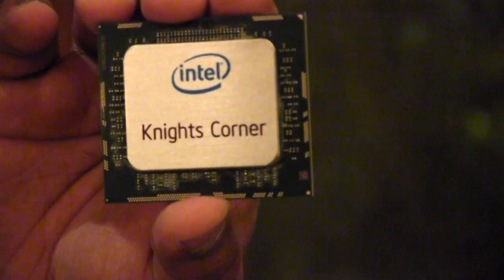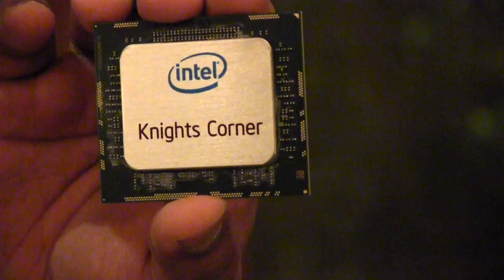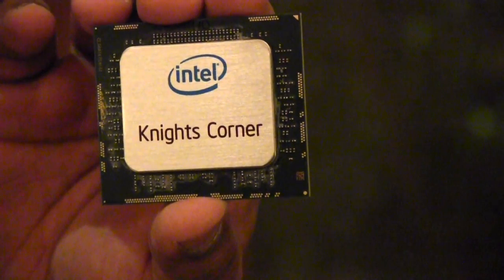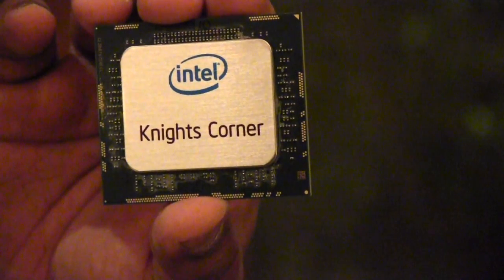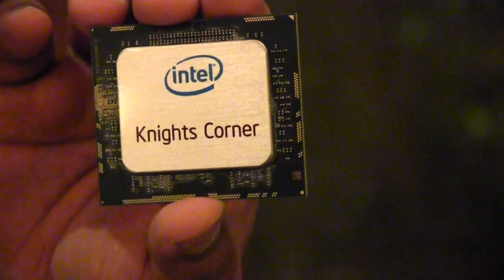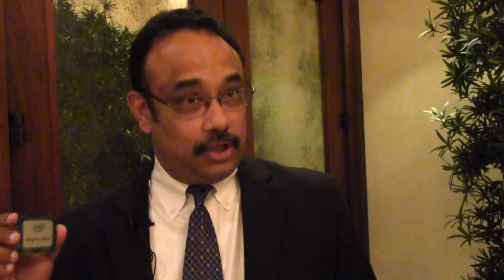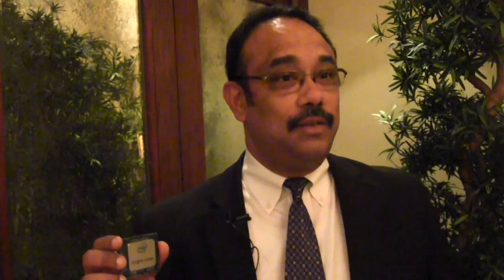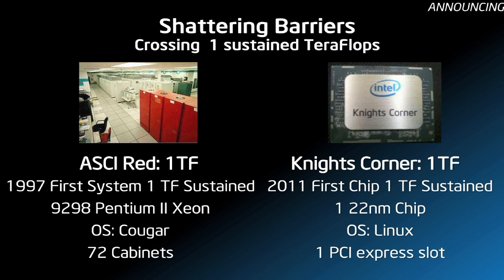Knight's Corner - Intel - EE Times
SC11 Seattle Washington interview with Raj Hazra, GM of Technical Computing Group at Intel.  Intel makes announcement concerning the 1 teraflops Knight's Corner chip.